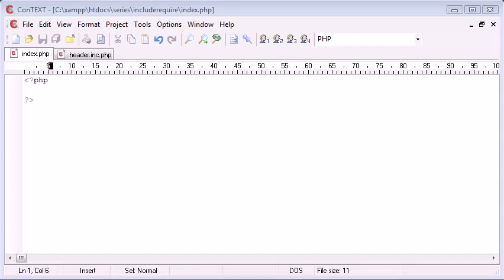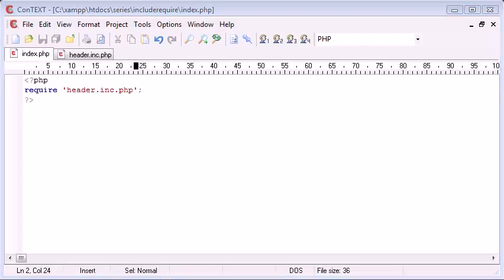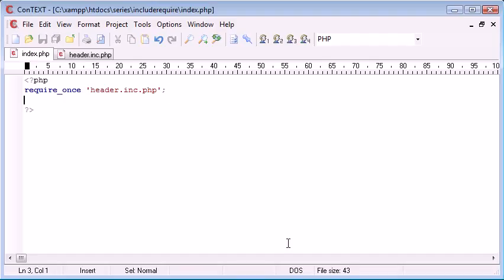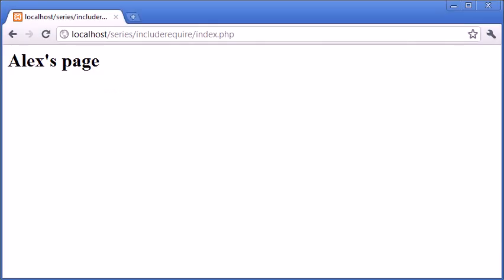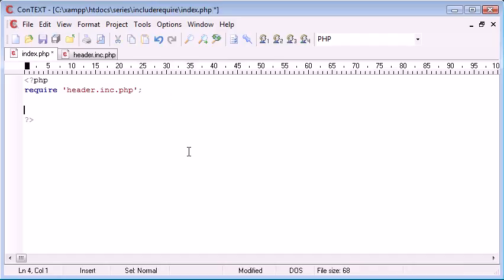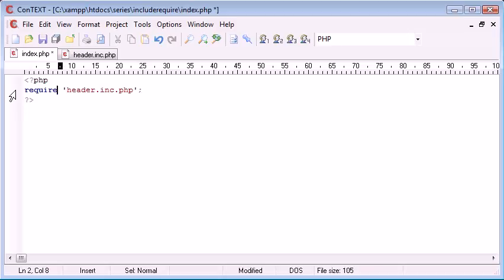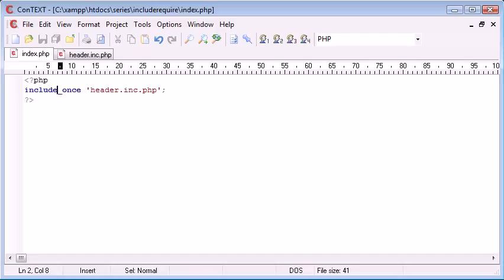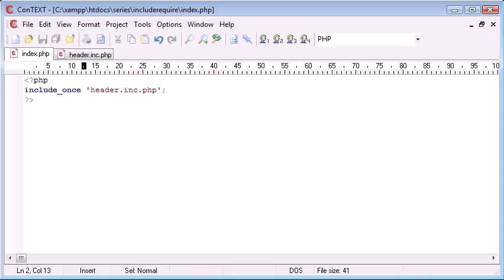Beginner PHP Tutorial 43 include once and require once